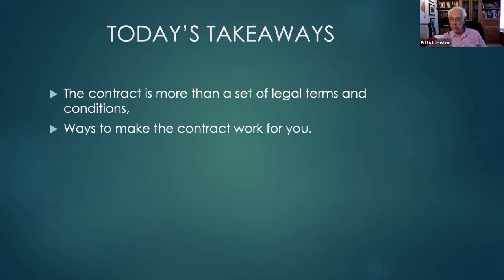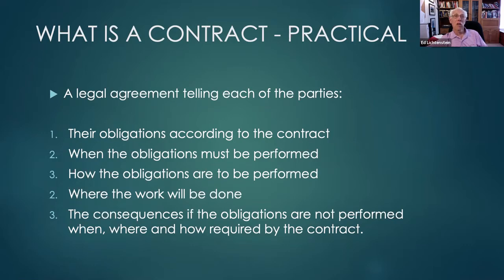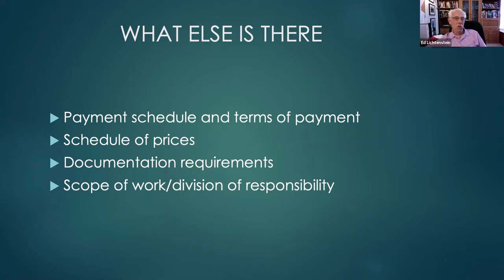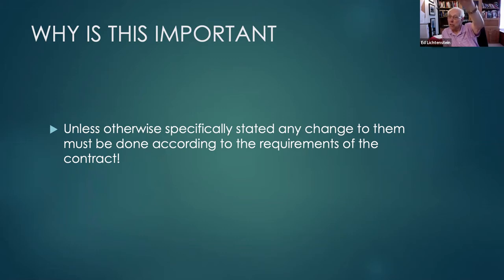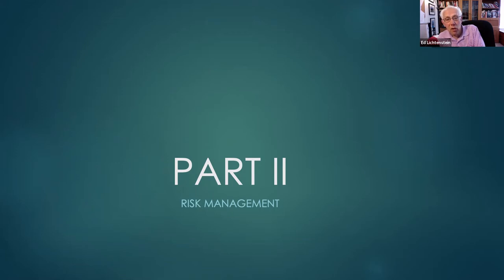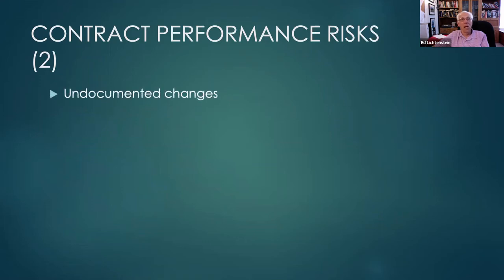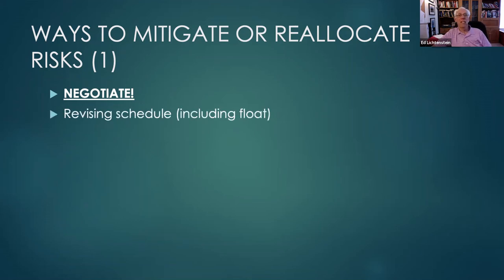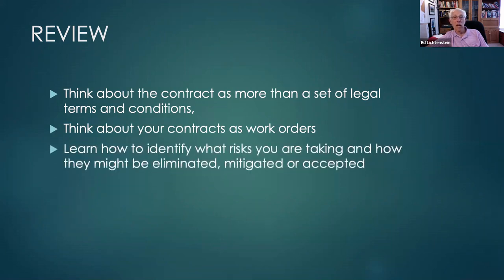SCORE Indianapolis Building Better Business Contracts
You have signed a contract to provide or buy goods and/or services. Great!! You will deliver or receive them. Money will be exchanged. You will move on to your next piece of business. But what happens if the good or service delivered is not what was agreed upon? What if it is defective? What if the work is not done on time? What happens if something or someone hinders its performance? The answer is in the contract. Almost every contract you sign will be completed with at best minor problems. But, it only takes one bad contract to severely hurt a business. In this webinar you will learn the basics of contracting and how your contract can help protect you.
Ed is a SCORE mentor and a retired attorney.  Before joining SCORE he worked in contract management for major international construction firms.  For 30 years he drafted, negotiated, administered, closed out and settled disputes for engineering and construction contracts and subcontracts, some with a value of multi billions of dollars.   He also did the same for joint ventures and partnerships formed to both buy and sell goods and services.  Except for scale the lessons learned from working those contracts apply equally to both small and large businesses.